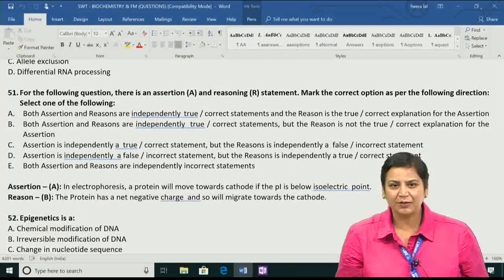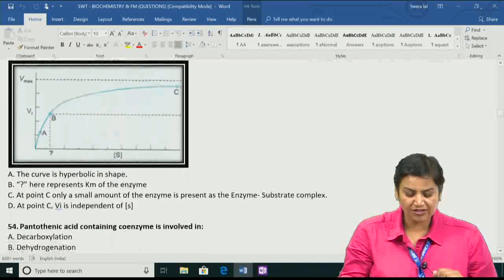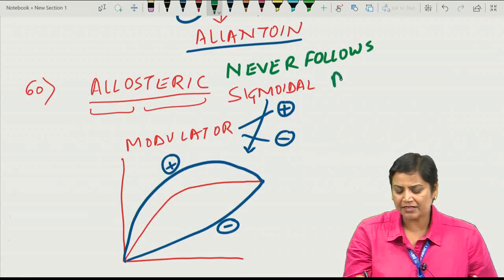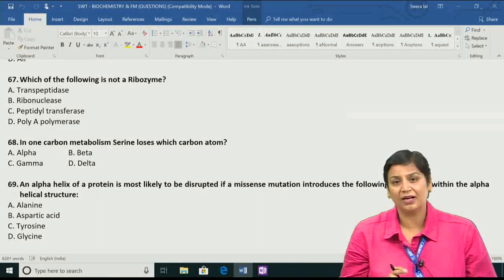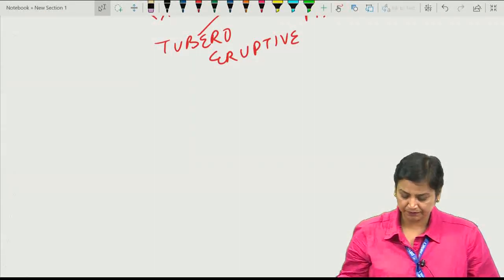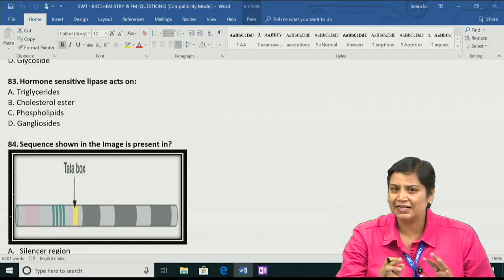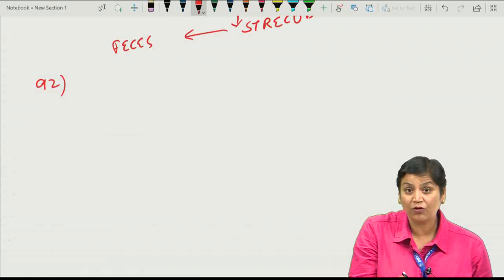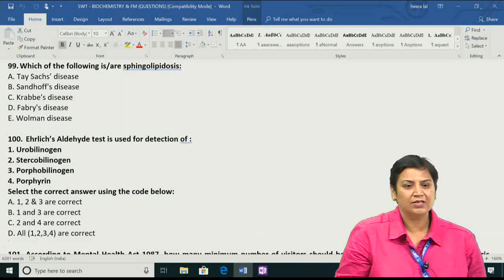SUBJECT WISE TEST SERIES - BIOCHEMISTRY - PART - 2 (APRIL - 2019)